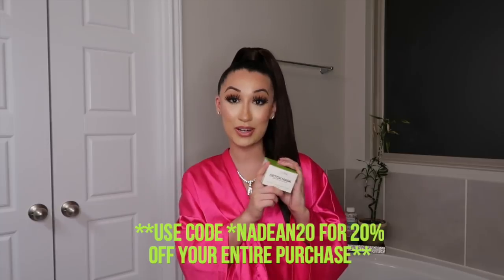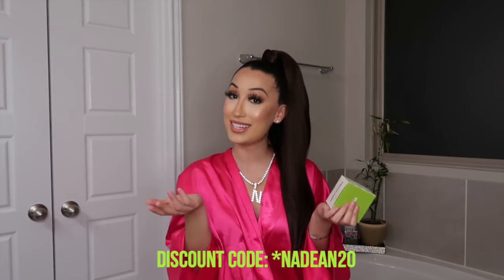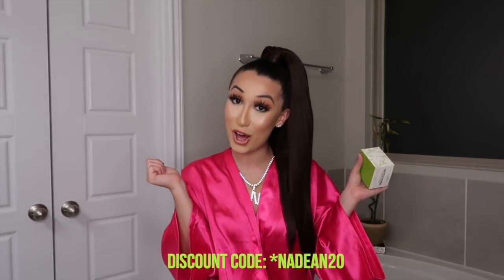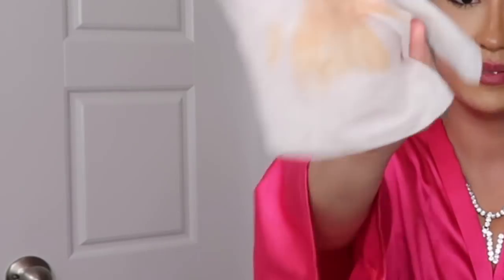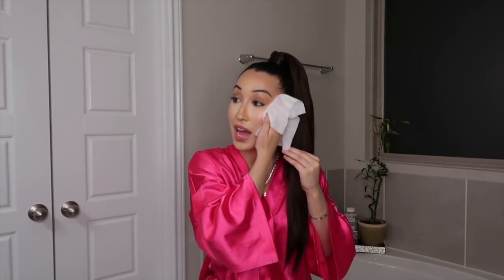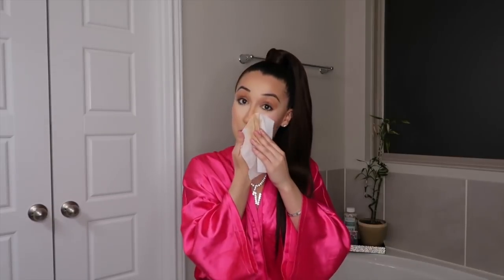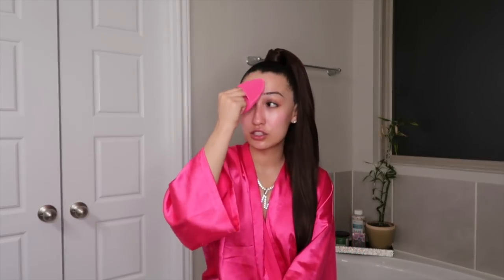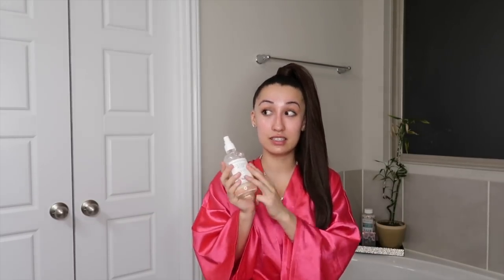MY SKINCARE ROUTINE FOR DEWY AND GLOWING SKIN ✨ | Nadean's World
TEAMI BLENDS

Purity Cleanser:

Fingertip Exfoliator:

Clinique Moisture Surge:

Murad Moisturizer:

Peter Thomas Roth Green Relief Oil:

Jade Roller:

Farsali Unicorn Essense Serum:

Ole Henriksen Banana Bright Eye Cream:

Clinique All About Eyes Eye Cream:

Pearlessence Coconut Rose Hydrating Face Mist:

Kopari Lip Glossy:

Remember, skin care is an investment! Good skin = FLAWLESS MAKEUP✨